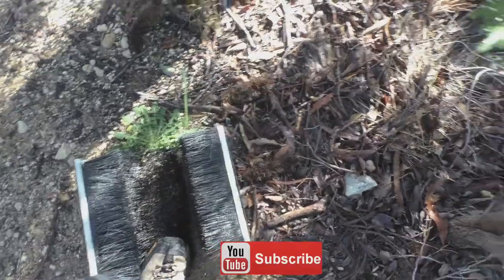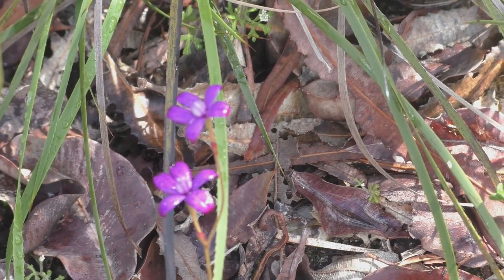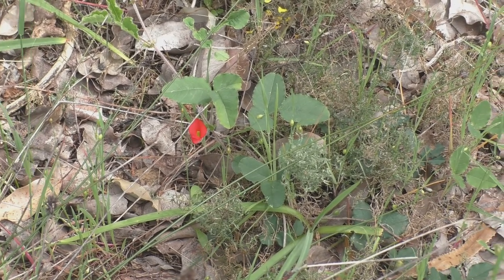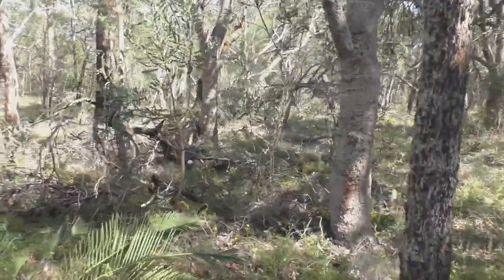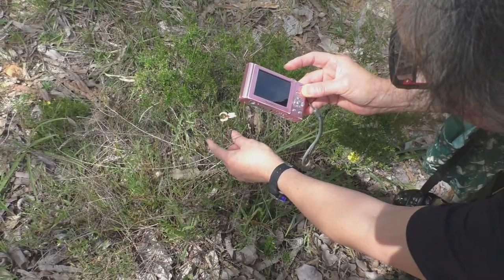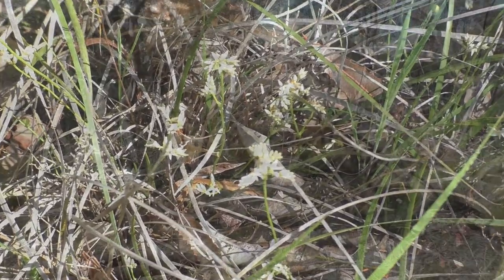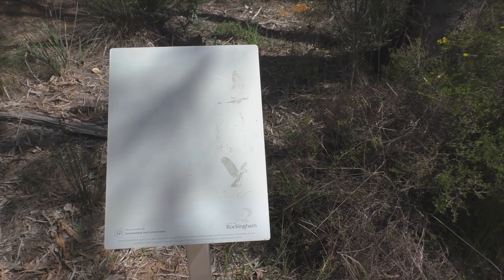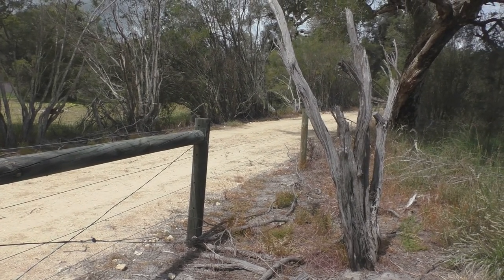Don Shepherd Nature Trail Karnup Reserve - Western Australia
Karnup Reserve is on the corner of Karnup and Baldivis Roads and is an excellent spot to find wildflowers in August and September each year.

Just across Karnup road is a parking area with BBQ and picnic facilities.